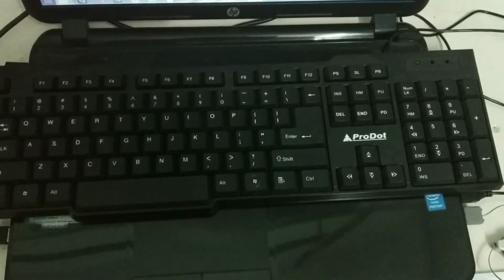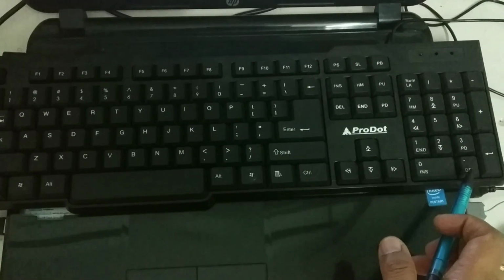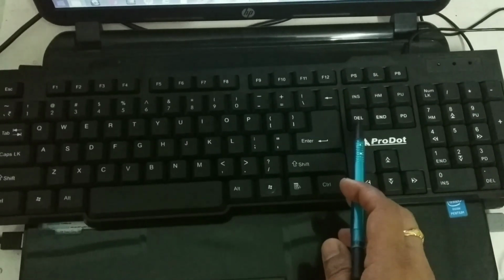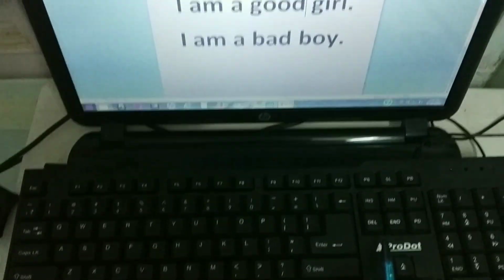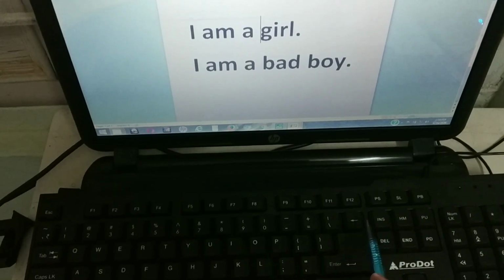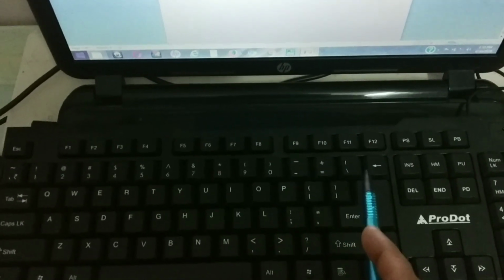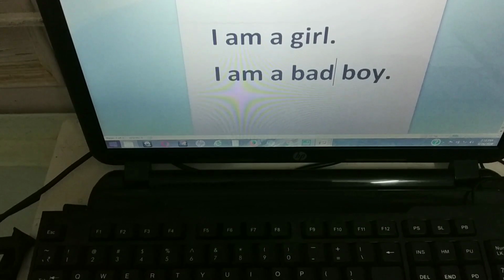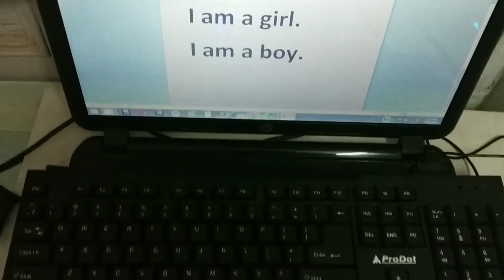Keyboard 3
Special keys